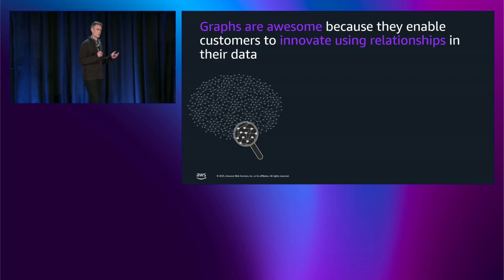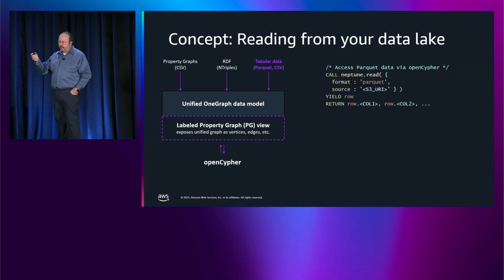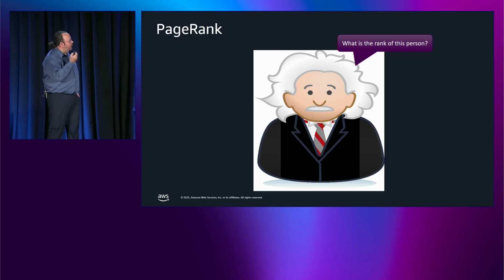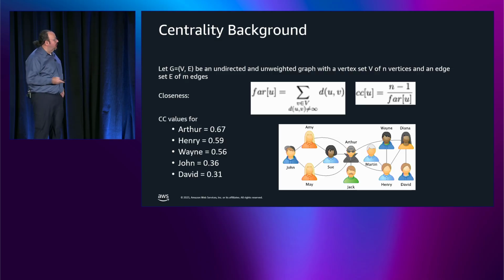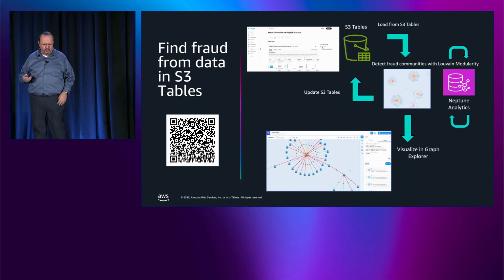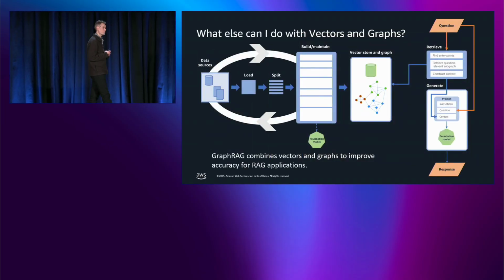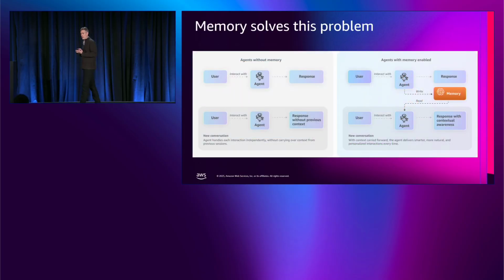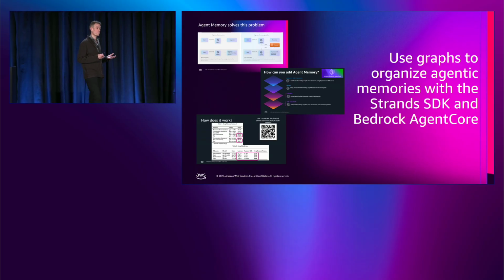AWS re:Invent 2025 - Using graphs over your data lake to power generative AI applications (DAT447)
In this session, learn about new Amazon Neptune capabilities for high-performance graph analytics and queries over data lakes to unlock the implicit and explicit relationships in your data, driving more accurate, trustworthy generative AI responses. We'll demonstrate building knowledge graphs from structured and unstructured data, combining graph algorithms (PageRank, Louvain clustering, path optimization) with semantic search, and executing Cypher queries on Parquet and Iceberg formats in Amazon S3. Through code samples and benchmarks, learn advanced architectures to use Neptune for multi-hop reasoning, entity linking, and context enrichment at scale. This session assumes familiarity with graph concepts and data lake architectures.